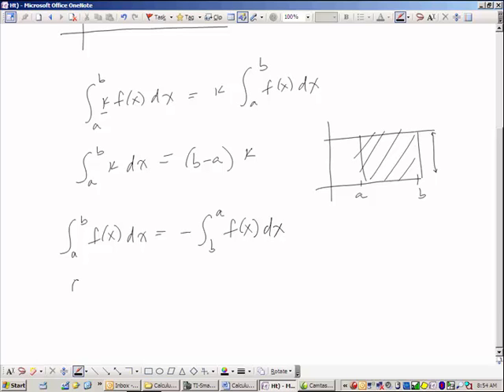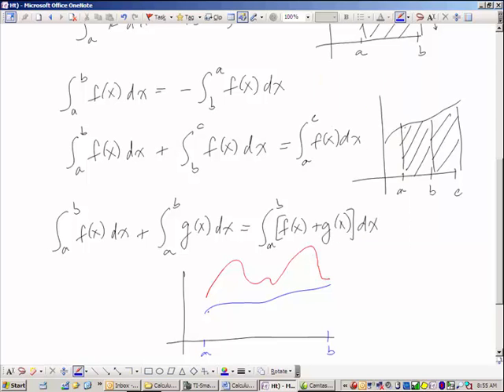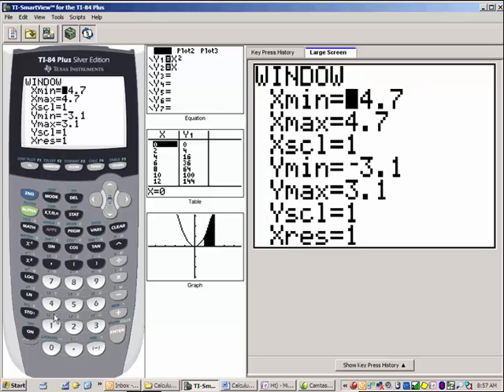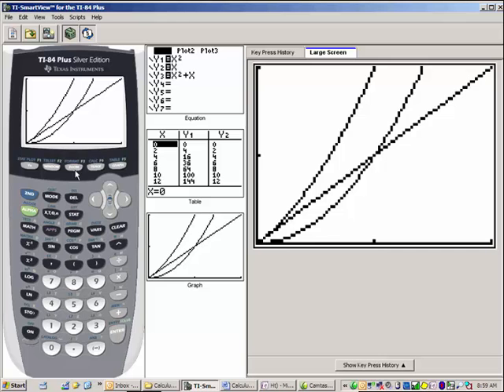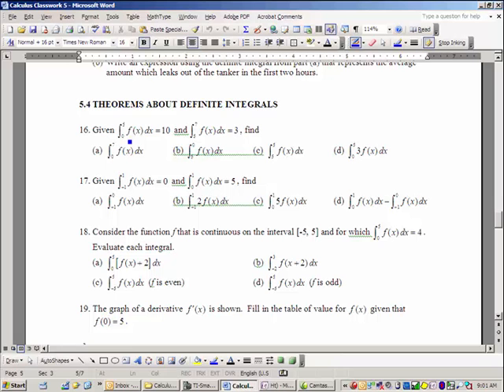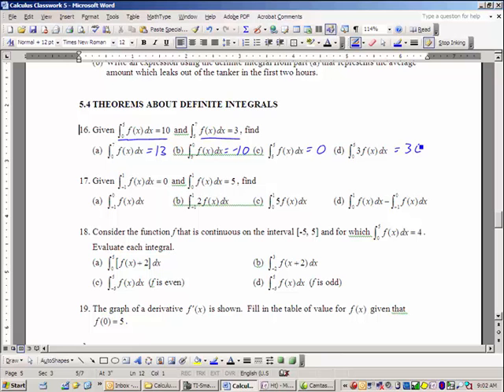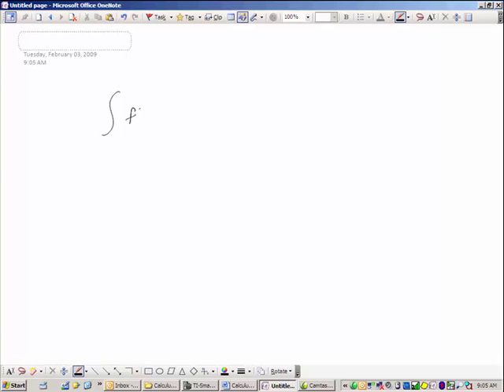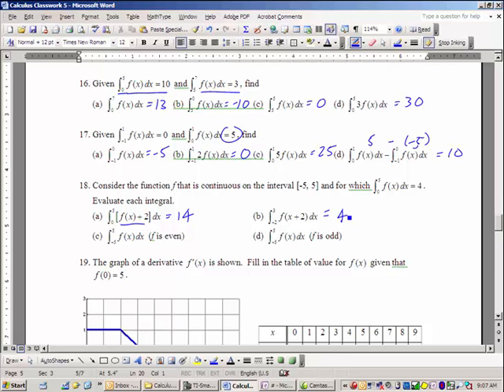Calculus--Properties of the Definite Integral